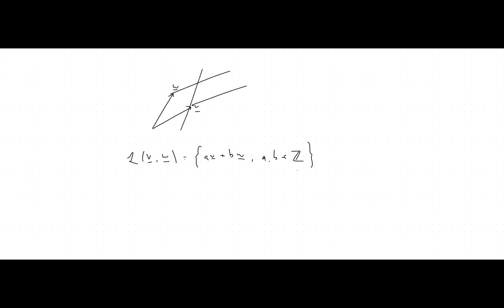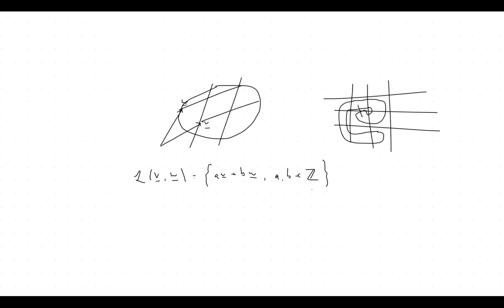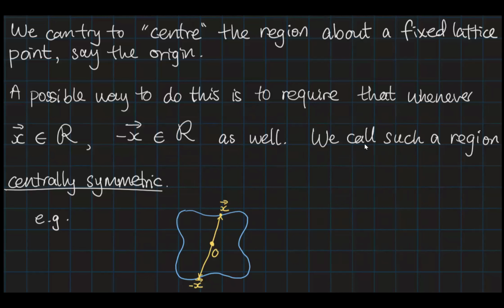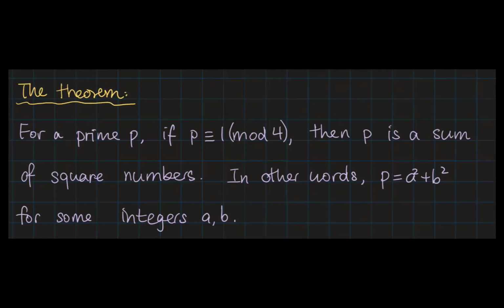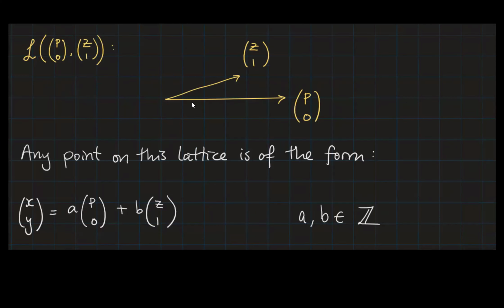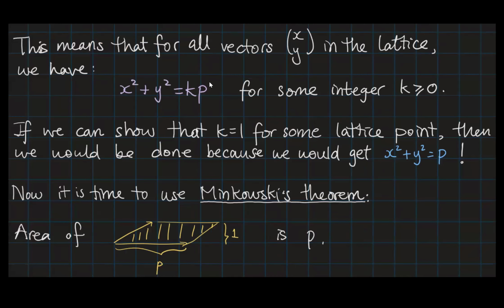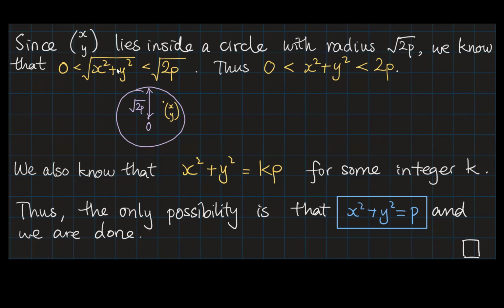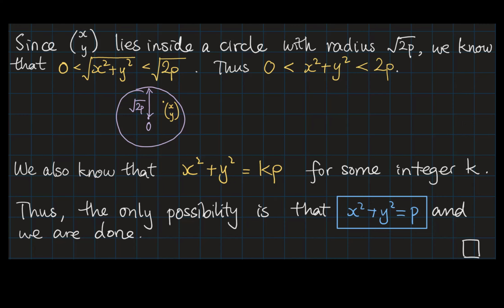ECM Seminar: Tomorrow’s Mathematicians Today 2025 (Lattices and Sums of Squares - Anya Khurana)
As part of the Early Career Mathematicians Seminar Series, the ECMs were joined on 19 June 2025 by the winners of the Best Presentation prize at the Tomorrow’s Mathematician Today 2025 conference, which is organised by the University of Greenwich and the IMA.

Anya Khurana (Cambridge) and Thomas Shaw (Durham) both won the GCHQ Prize for the best presentation, as voted by the panel of judges, and Anya's talk was recorded to share online.